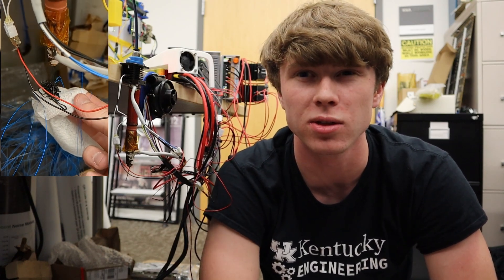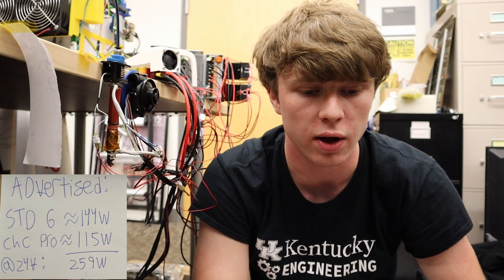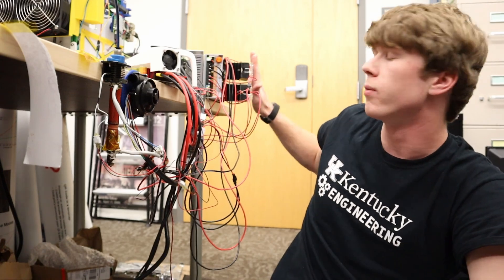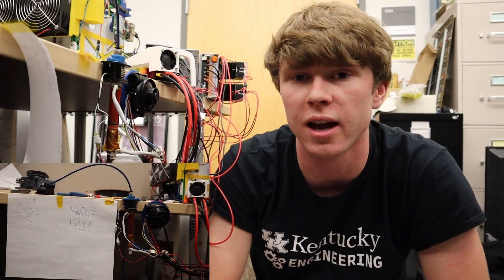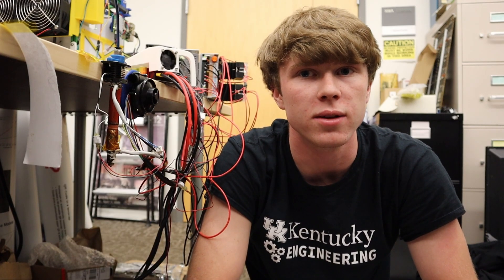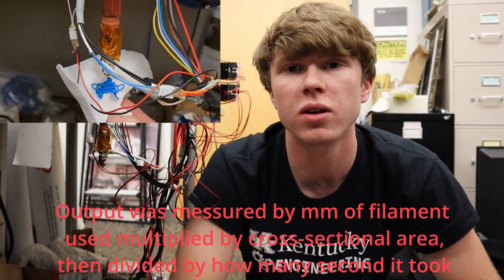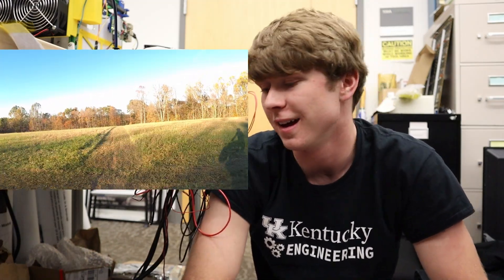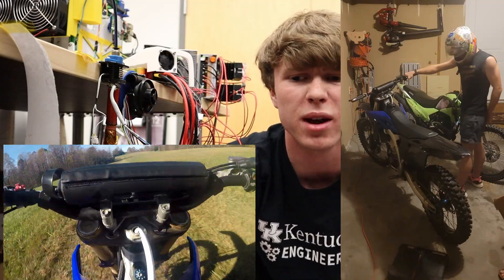180mm^3s hotend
Here's a video explaining the hotend for my new Figmentum printer. Can do a consistent 180mm^2/s and do bursts of 240mm^3/s.
link to my 2ed youtube channel: @Gunnnna-1